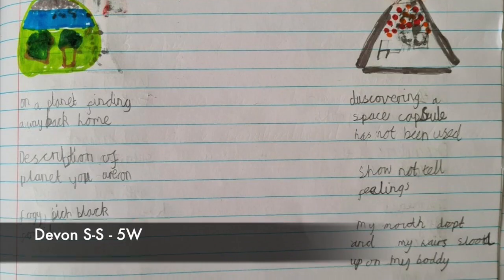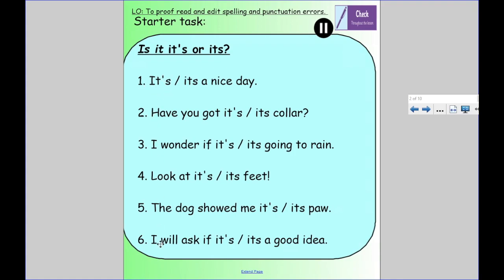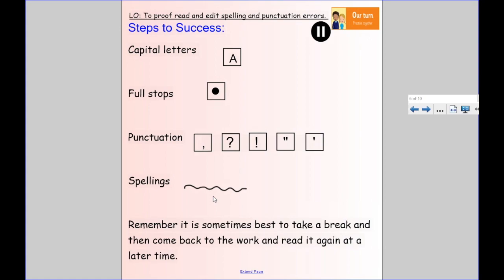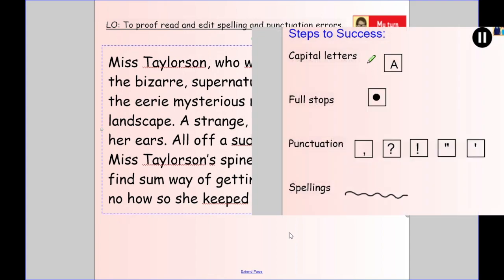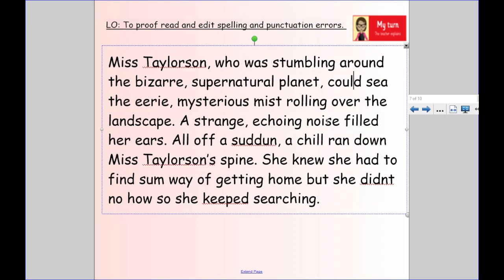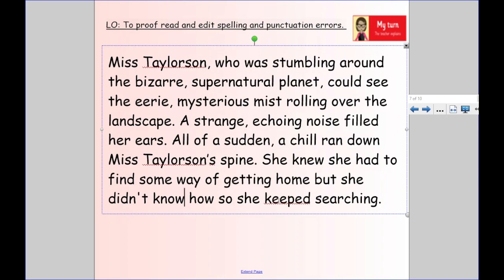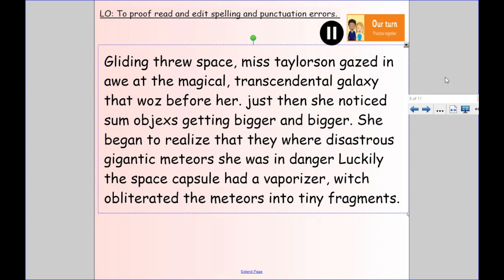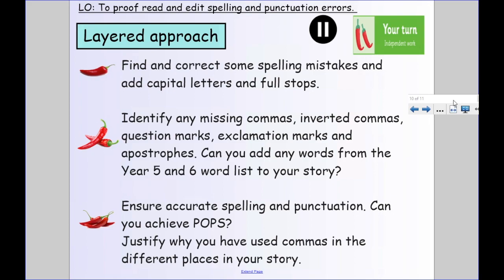Year 5 Writing Lesson, Tuesday 2nd March: Proofreading and Editing